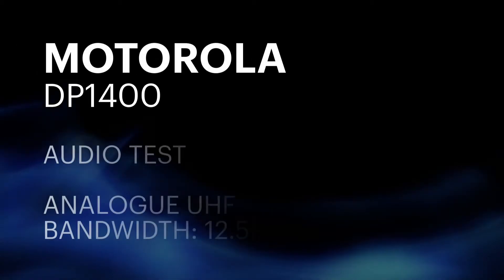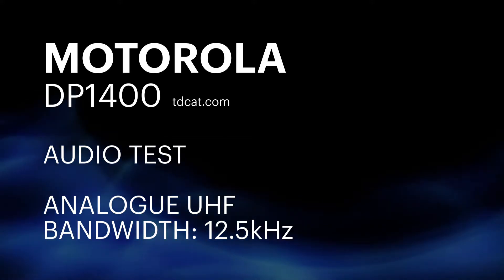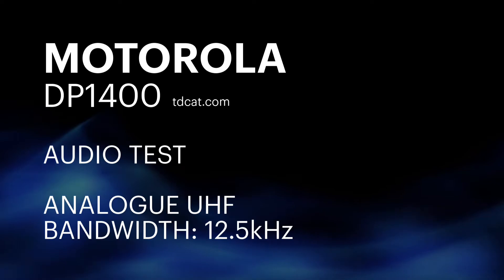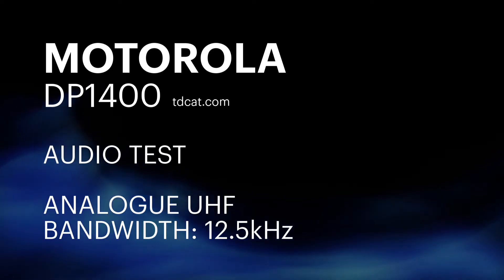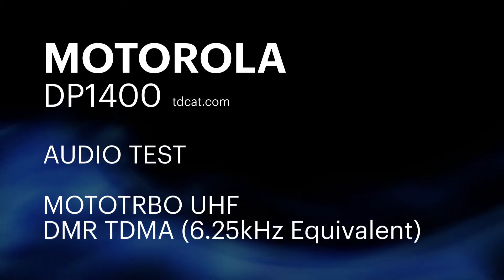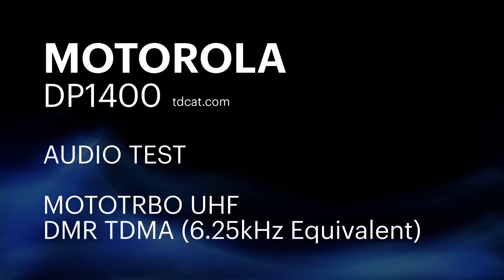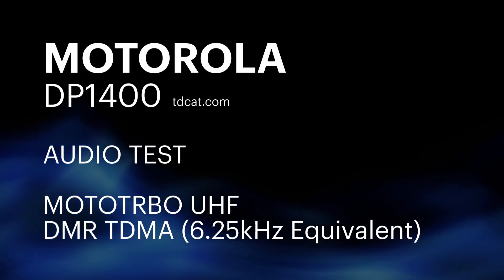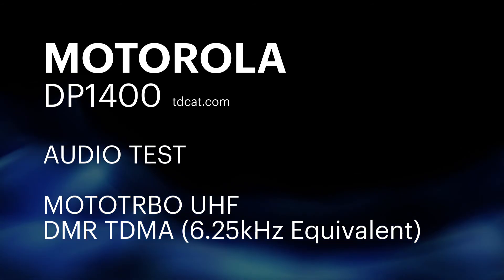Motorola DP1400 - Analogue & Mototrbo DMR Audio Test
A short audio test simply comparing analogue audio on the Motorola DM1400 with DMR Mototrbo digital audio. I'm slowly coming round to using digital even though the intelligibility is often so much lower.

This test is carried out without companding, audio suppression or trill enhancement. Mic AGC is enabled. The audio is from one DM1400 to another using the mics built into the units.

I use Artlist for most of the production music you hear on TDCatTech. If you'd like to receive 2 months free on an annual subscription, please signup using

Ethics Note:
All products in this video were purchased by me. This is not an advert, and all opinions are entirely my own.